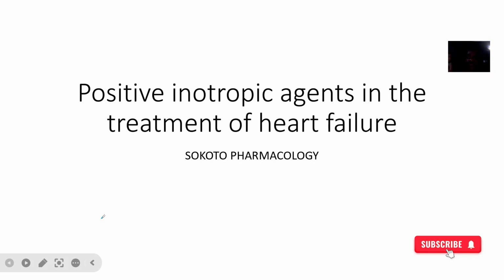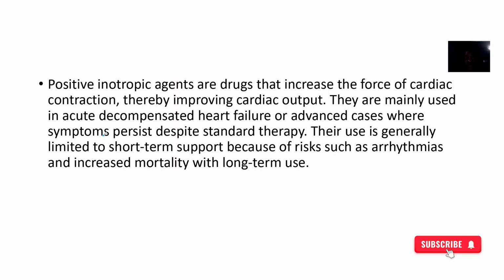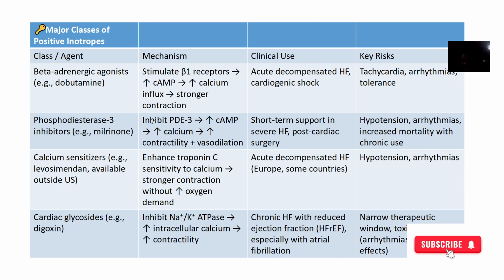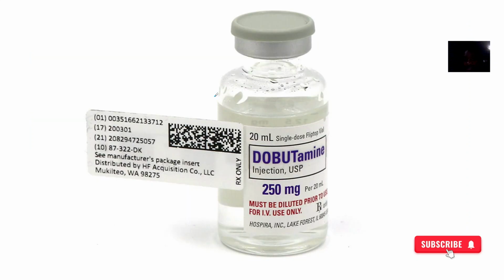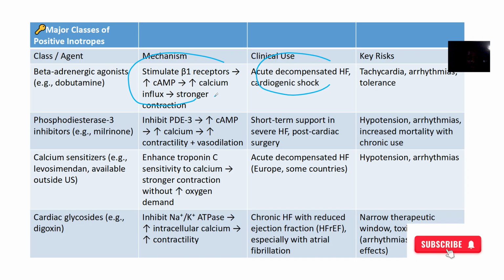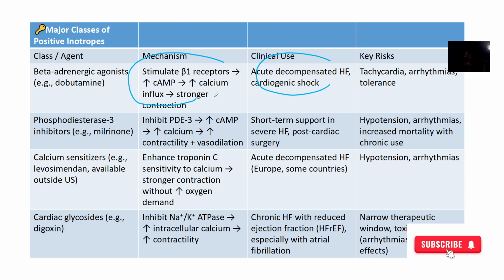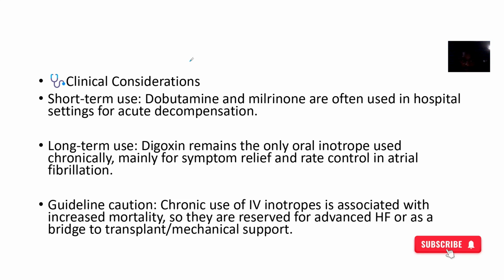Positive inotropic agents in the treatment of heart failure; drugs that increase the force of cardia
Positive inotropic agents are drugs that increase the force of heart muscle contraction, helping improve cardiac output in patients with heart failure. They are typically reserved for acute or advanced cases, as long‑term use carries risks such as arrhythmias and increased mortality.

Increase intracellular calcium → stronger contraction of cardiac muscle.

Stimulate adrenergic receptors → enhance sympathetic drive.

Inhibit phosphodiesterase → raise cAMP levels, boosting contractility.

📌 Major Classes of Positive Inotropes
1. Cardiac Glycosides
Example: Digoxin.

Mechanism: Inhibits Na⁺/K⁺ ATPase → increases intracellular calcium.

Use: Chronic heart failure with atrial fibrillation.

Risks: Narrow therapeutic window → toxicity (arrhythmias, visual disturbances).

2. Sympathomimetic Agents
Examples: Dopamine, Dobutamine.

Mechanism: Stimulate β‑adrenergic receptors → increase cAMP → stronger contraction.

Use: Acute decompensated heart failure, cardiogenic shock.

Risks: Tachycardia, arrhythmias, tolerance with prolonged use.

3. Phosphodiesterase Inhibitors (PDE3)
Examples: Milrinone, Inamrinone.

Mechanism: Inhibit PDE3 → increase cAMP → enhanced calcium influx.

Use: Short‑term support in severe heart failure.

Risks: Hypotension, arrhythmias, increased mortality with long‑term use.

4. Calcium Sensitizers
Example: Levosimendan (not widely available in Nigeria).

Mechanism: Increases sensitivity of cardiac muscle to calcium without raising intracellular calcium.

Use: Acute decompensated heart failure (Europe, limited use elsewhere).

Risks: Hypotension, headache